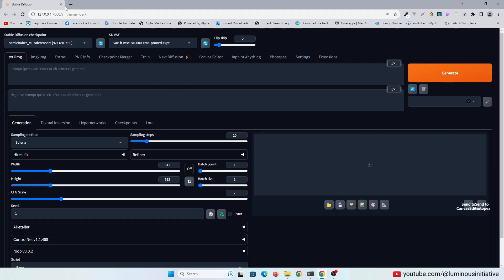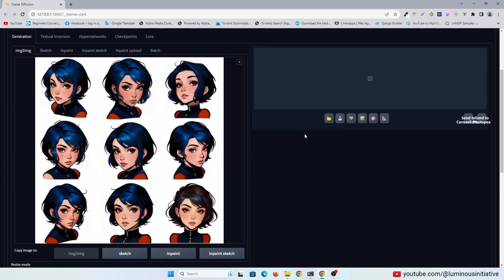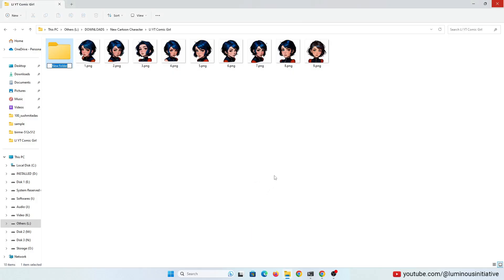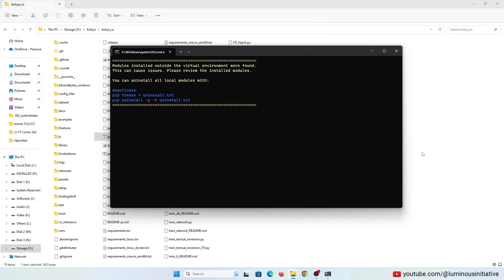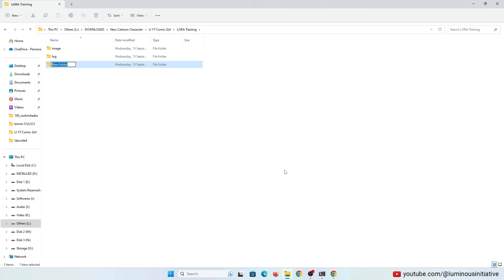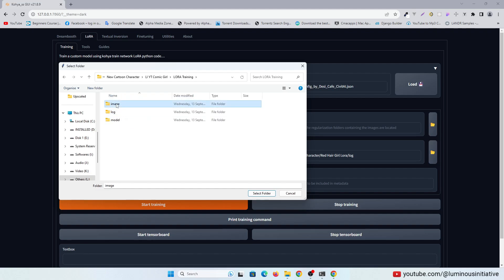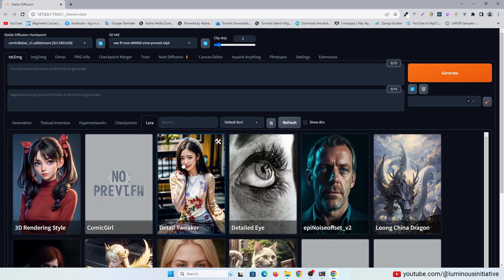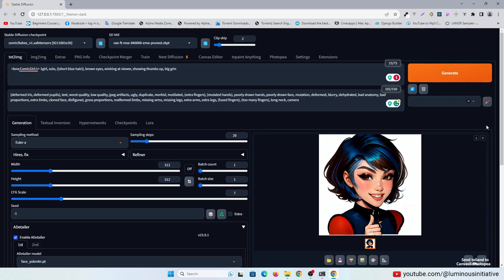Consistent Cartoon Character in Stable Diffusion | LoRa Training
In this video, I will try to make a consistent cartoon character by training a Lora.

*During Kohya SS GUI installation, you will need these steps to set:*

* In which computing environment are you running? ➜ *This machine*
* Which type of machine are you using? ➜ *No distributed training*
* Do you want to run your training on CPU only? ➜ *No*
* Do you wish to optimize your script with torch dynamo? ➜ *No*
* Do you want to use DeepSpeed? ➜ *No*
* What GPU(s) (by ID) should be used for training on this machine? ➜ *All*
* Do you wish to use FP16 or BF16 (mixed precision)? ➜ *If you have a 30XX series GPU (or higher) select BF16, otherwise select FP16.*